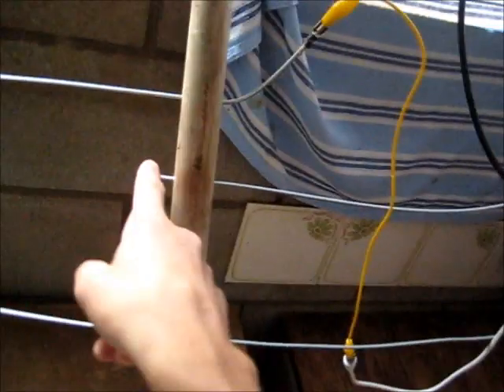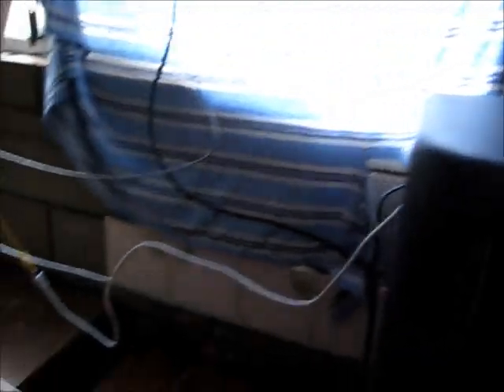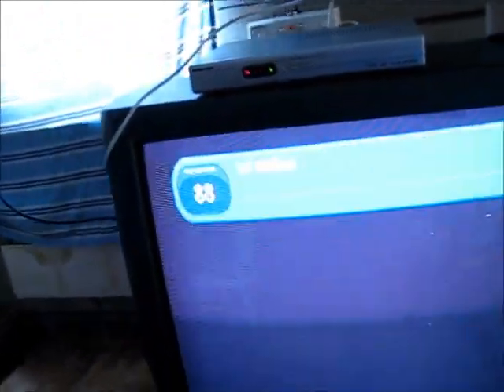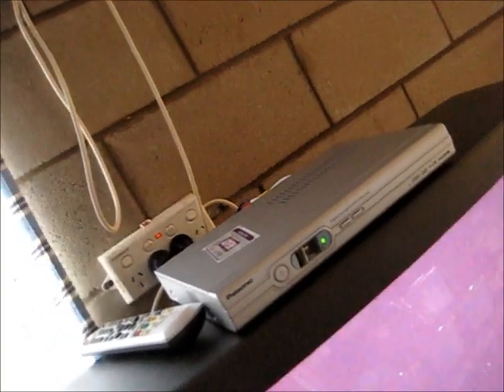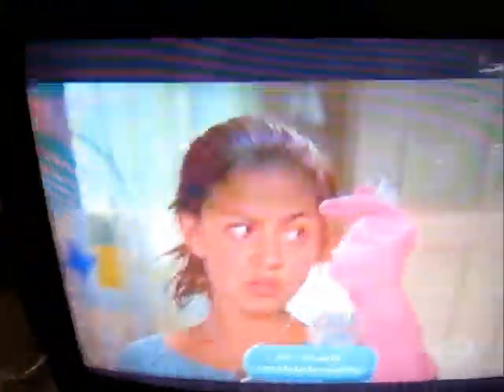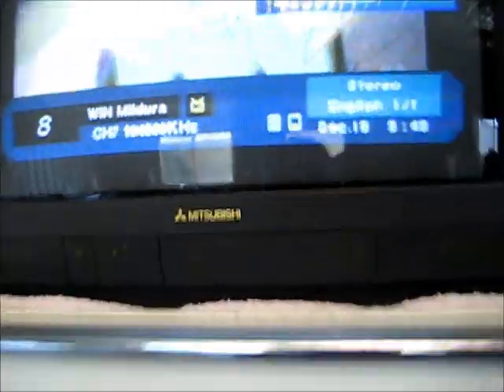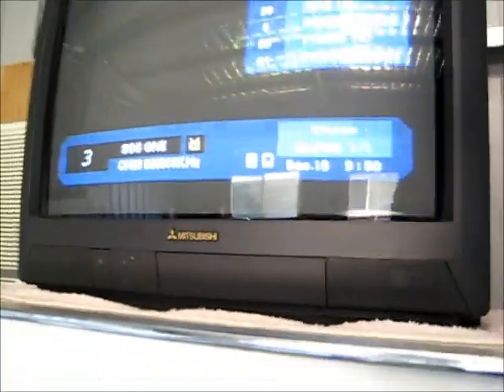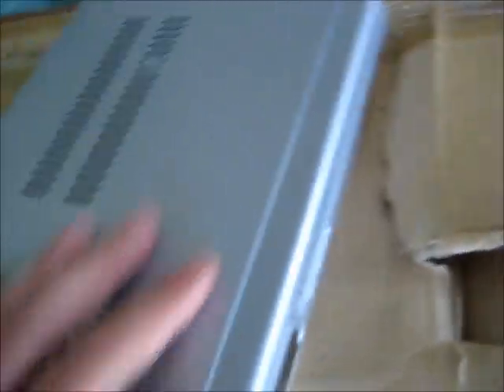Shovel Handle VHF HD DTV Antenna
I made an Improved DTV ant from a Shovel handle & bits of Trellis Wire I made this Antenna According to the Frequency Regulations & It Works Great :D